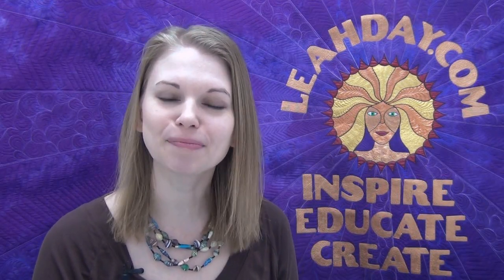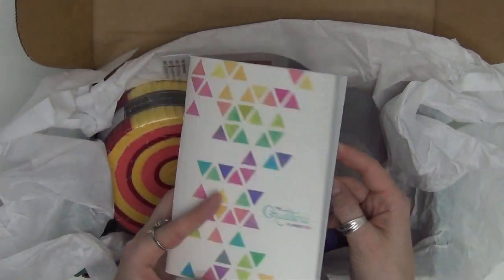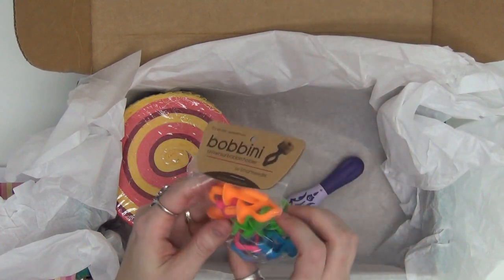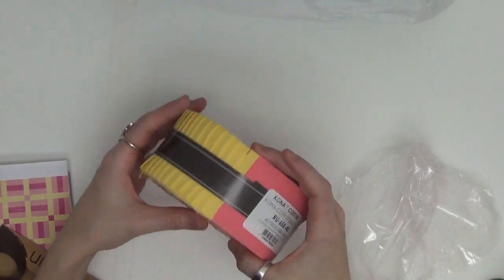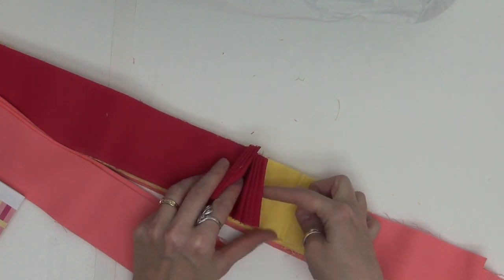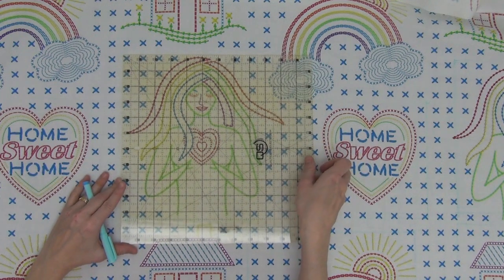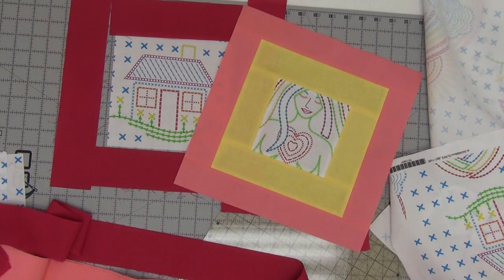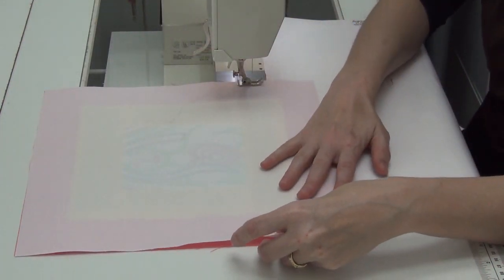How to Fussy Cut Fabric and Sew Quilt Blocks and Napkins with Leah Day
Learn how to fussy cut fabric designs and sew cute quilt blocks and table napkins to frame the designs. Find the free quilt pattern to make the napkins and quilt at LeahDay.com/fussy

This video also features Quilty Box - a fun subscription service that delivers quilting tools, supplies, and fabrics each month.